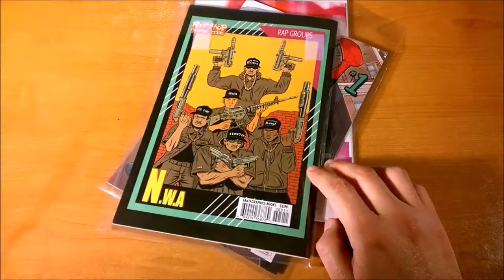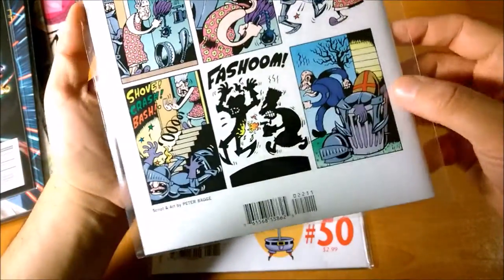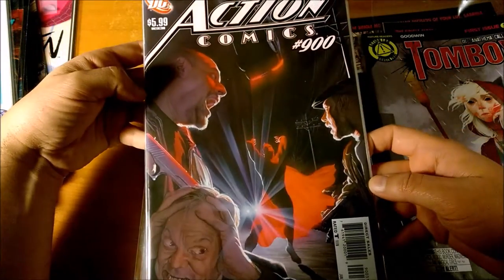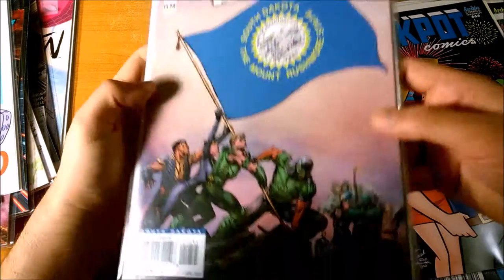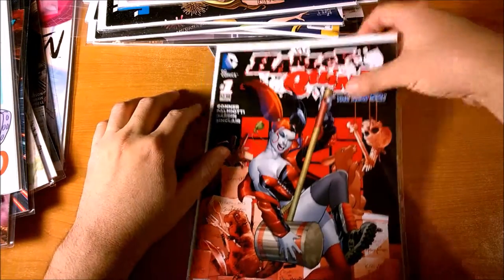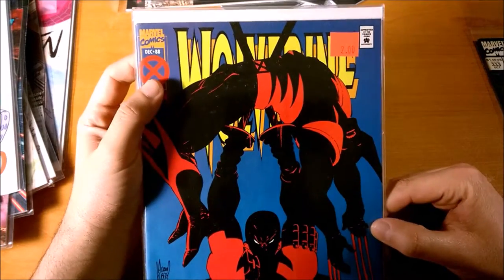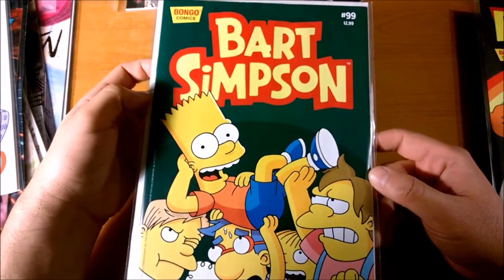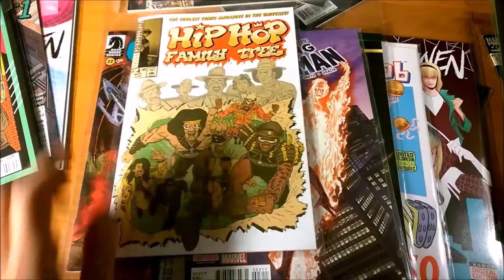Comic Book Barcodes Explained | UPC Codes | Newsstand vs Direct Edition | Spec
I love comics. You love comics.
But do you know what those numbers on the UPC symbol on your comics mean? They are a secret code, actually. For real!

Watch the video, and then you'll learn the code. 😂